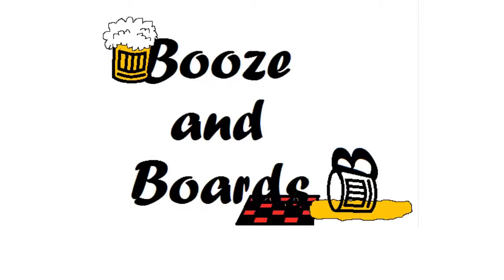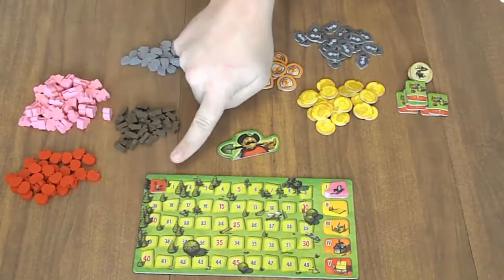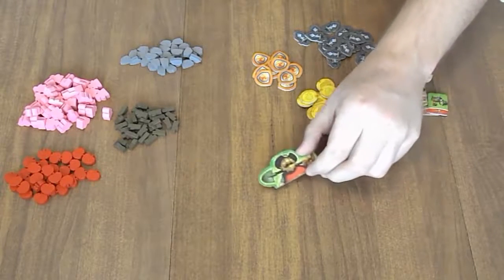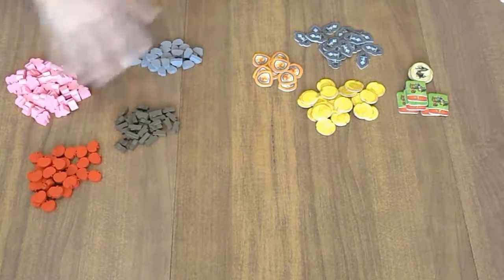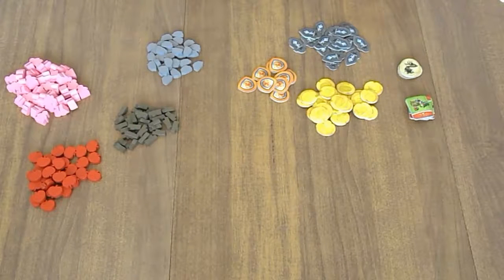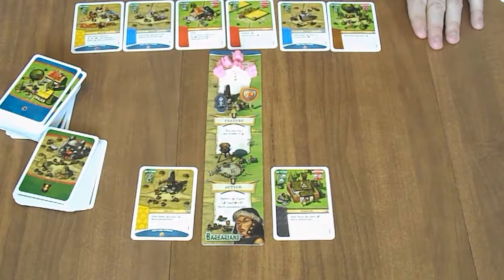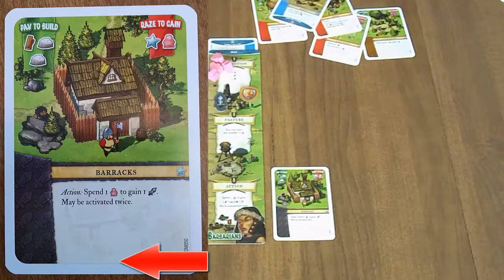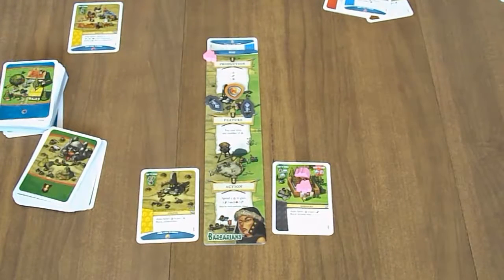Booze and Boards - Episode 3: Imperial Settlers (Part 1)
Join Mickey and Jeb for the third episode of Booze and Boards! Part 1 contains an explanation of the gameplay for Imperial Settlers, while Parts 2-4 have gameplay and a review.

00:00 Opening
00:16 Introduction
02:07 Setup and How to Play